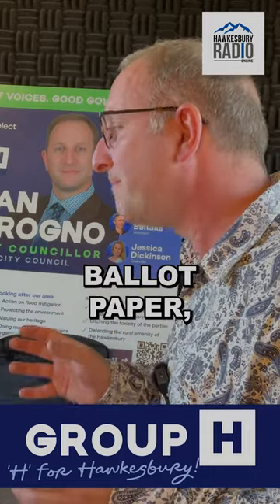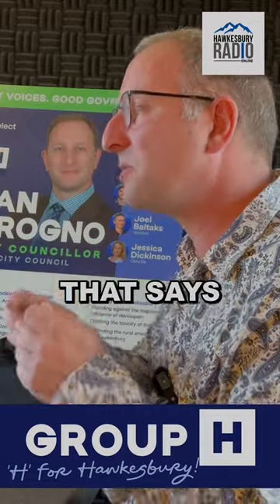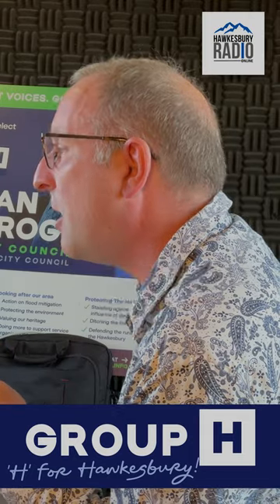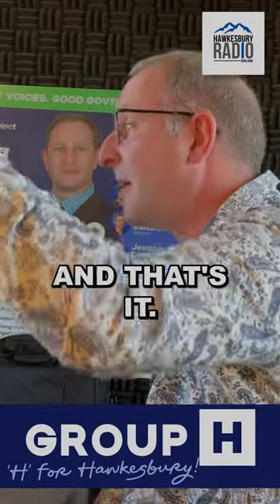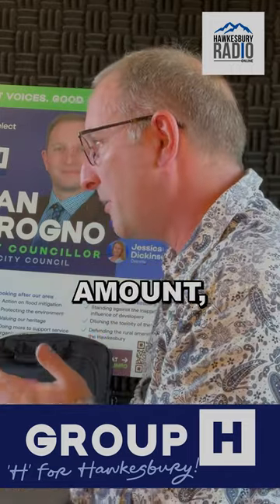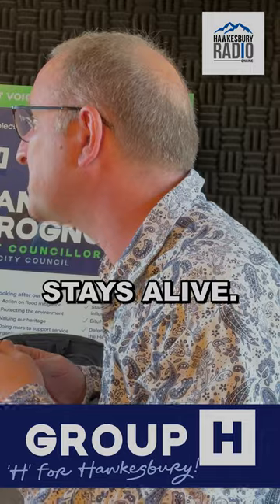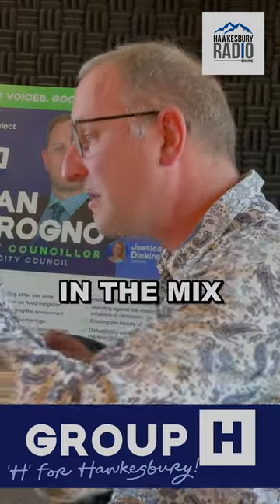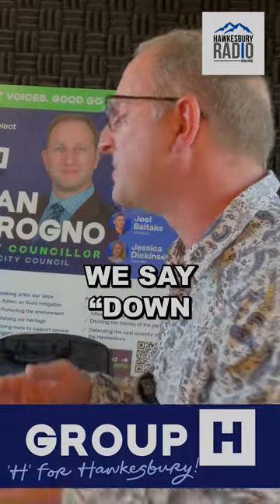Number all the squares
When you go to vote, don't fall for the scam where you're encouraged to vote "1" above the line and then stop. Don't squander the power of your vote. You're electing a chamber of 12 people. Number all the squares above the line, starting with GROUP "H".